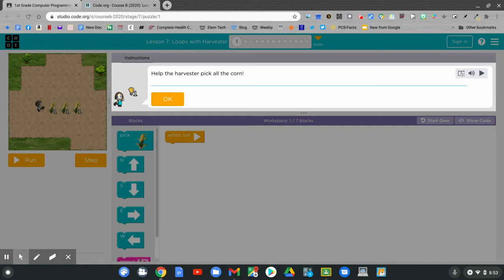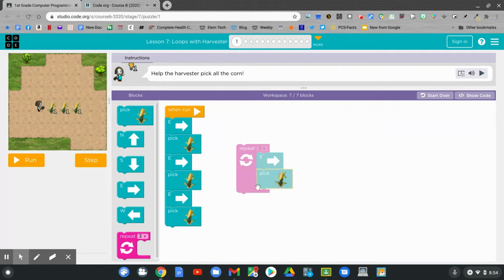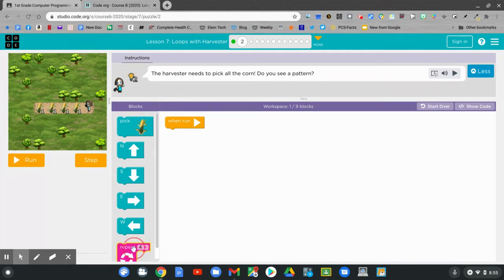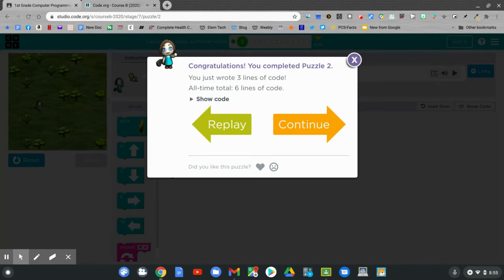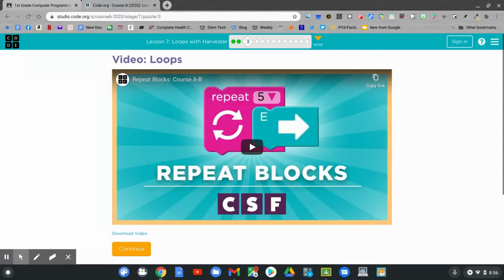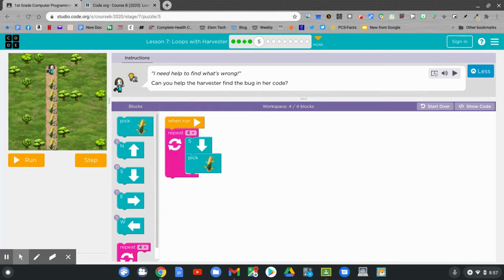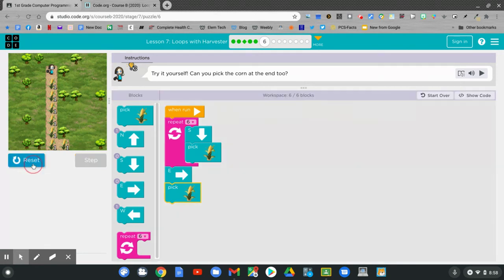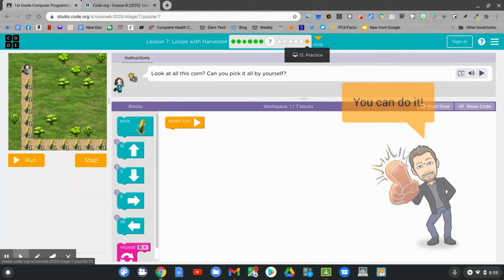2:8 2021 -1st grade Coding lesson 4 Harvest Loops